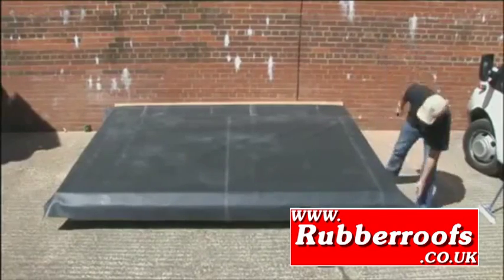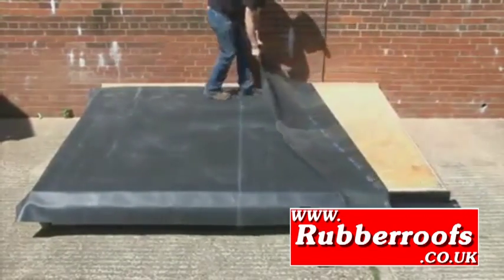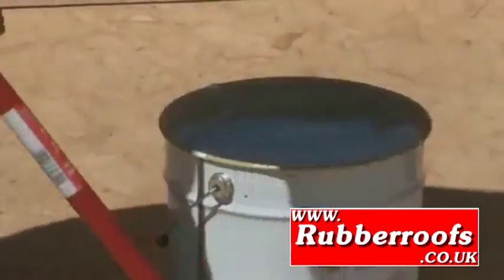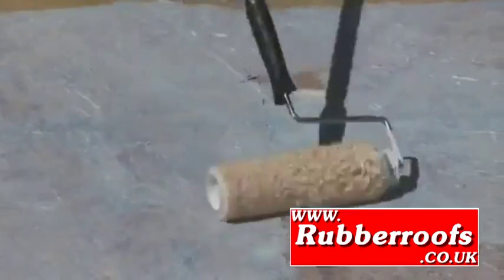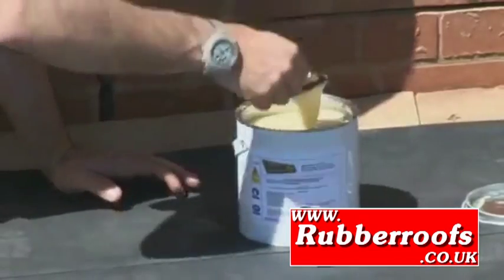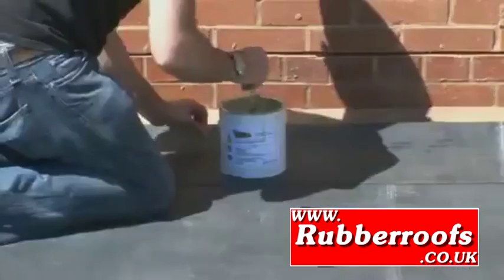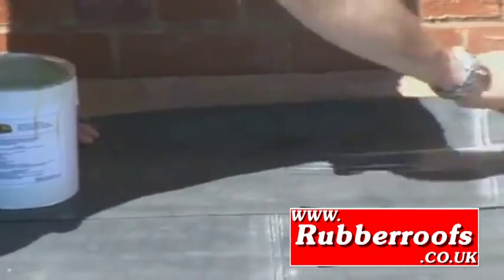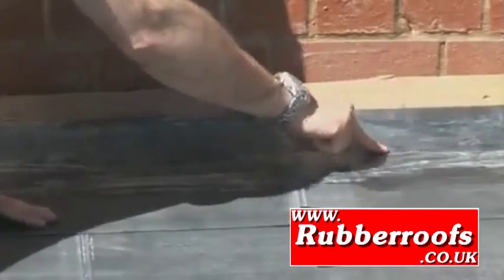Firestone EPDM RUBBER FLAT ROOF INSTALLATION GUIDE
How to install a Firestone EPDM Rubber roof.